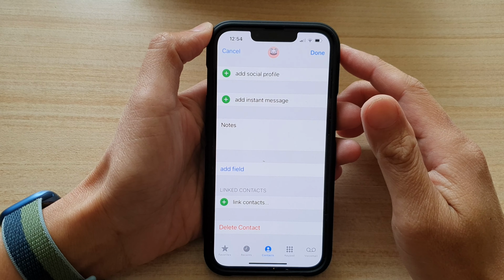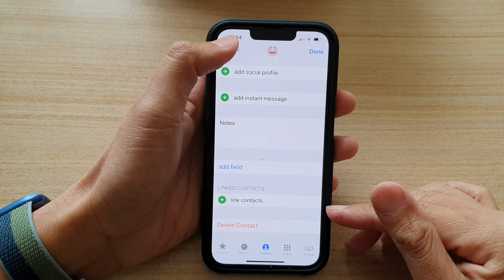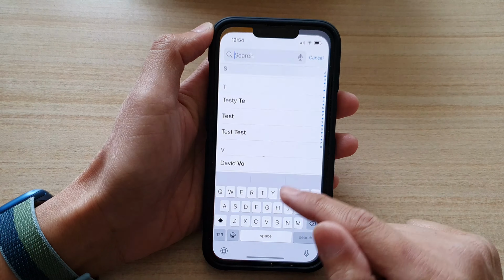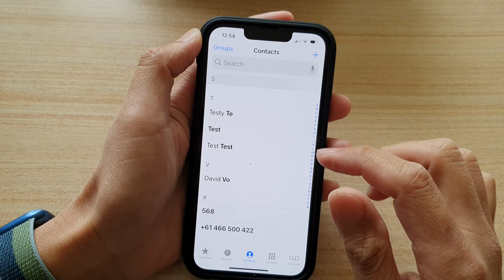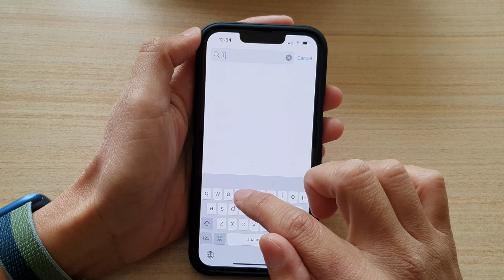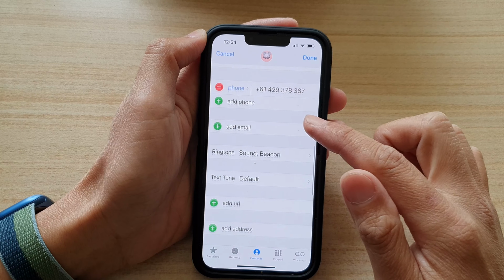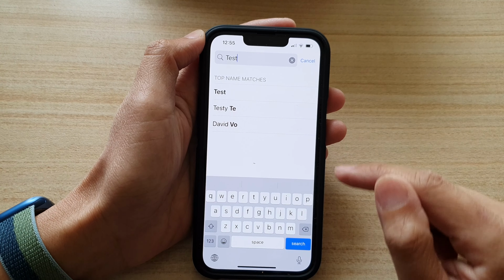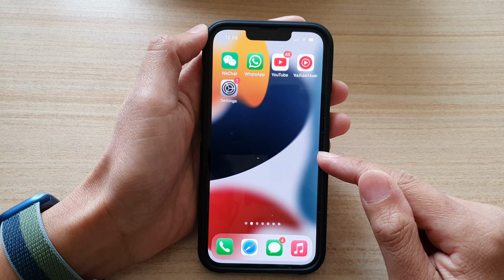iPhone 13/13 Pro: How to Delete a Contact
Learn how you can delete a contact on iPhone 13 / iPhone 13 Pro/Max Mini.